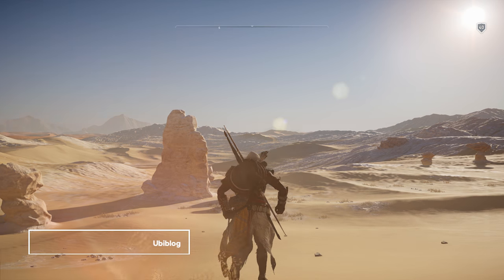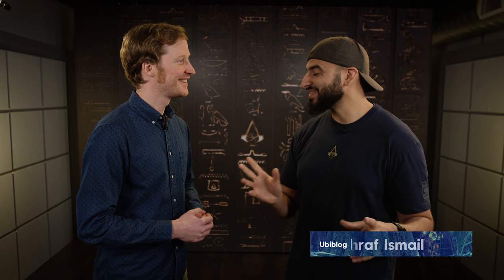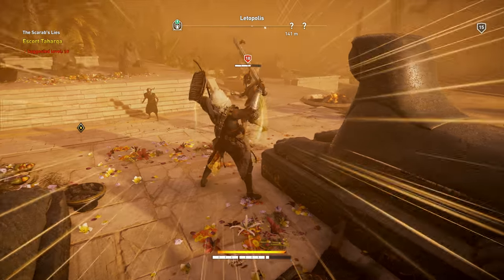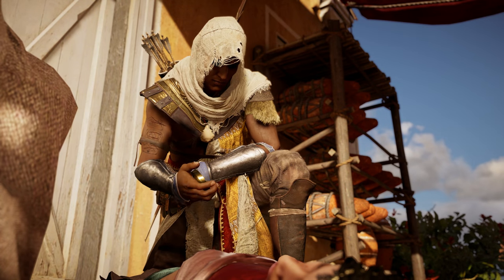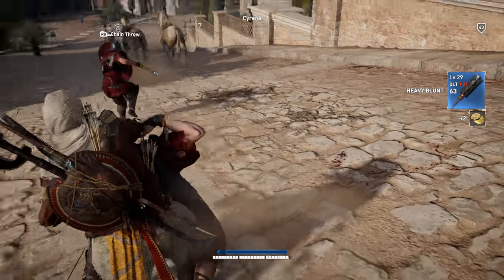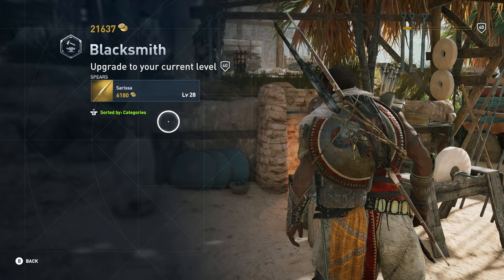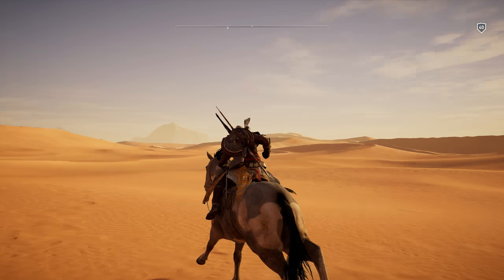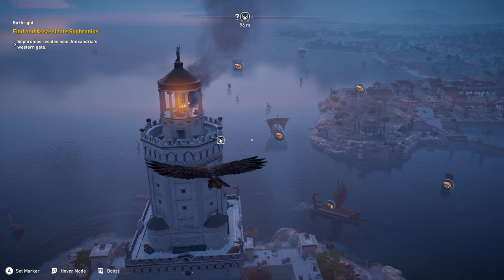Assassin's Creed Origins: Essential Combat and Leveling Tips | Ubiblog | Ubisoft NA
With the launch of Assassin's Creed Origins, you'll soon be setting out into the vast open world of Egypt to discover the story of the founding of the Assassin Brotherhood, and you'll probably get into some fights along the way. We asked combat gurus Ash Ismail and Jean Guesdon to give us some tips on how to cut your teeth, level up your skills, and make your Bayek your own.

 Available Now!

Discover all our Assassin's Creed products and exclusive items on the Ubisoft Store

 ABOUT Assassin's Creed Origins :

 Journey into Ancient Egypt, the most mysterious place in history, during a crucial period that will shape the world. Discover the secrets behind the Great Pyramids, forgotten myths, the last pharaohs, and – engraved in long-lost hieroglyphics – the origin story of the Assassin’s Brotherhood.

 For the last four years, the team behind the acclaimed Assassin’s Creed® IV Black Flag® has been focused on crafting a new beginning for the franchise. Fight in a completely new way where you transition seamlessly between unique ranged and melee weapons, and take on multiple enemies at once. Choose your Assassin skills while exploring the full country of Ancient Egypt, engaging in multiple quests and gripping stories along a journey that will change civilization.

 FEATURES:

 Experience the Mysteries of Ancient Egypt – Uncover lost tombs, explore the Great Pyramids, and discover the secrets of mummies, the gods, and the last pharaohs.

 An Origin Story – Start here, at the very beginning, with the never-before-told origin story of Assassin’s Creed. You are Bayek, protector of Egypt, whose personal story will lead to the creation of the Assassin’s Brotherhood.

 Embrace Action-RPG – Experience a completely new way to fight as you loot and use a variety of weapons with different characteristics and rarities. Enjoy deep RPG progression mechanics, choose your preferred abilities, and challenge your skills against unique and powerful bosses.

 Each Quest is a Memorable Adventure – Pick and tackle quests at your own pace: each of them tells an intense and emotional story full of colorful characters and meaningful objectives.

 Explore a Full Country – From deserts to lush oases, from the Mediterranean Sea to the tombs of Giza, fight your way against dangerous factions and wild beasts as you explore this gigantic and unpredictable land.

 Assassin's Creed Origins: Essential Combat and Leveling Tips | Ubiblog | Ubisoft US